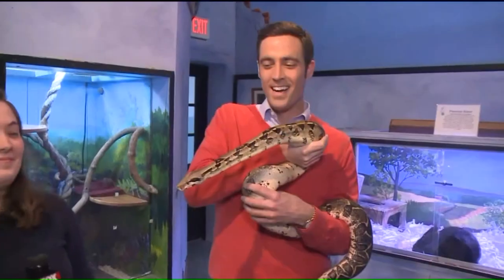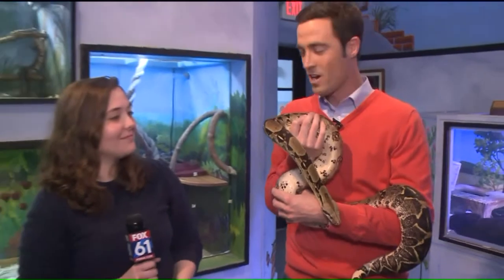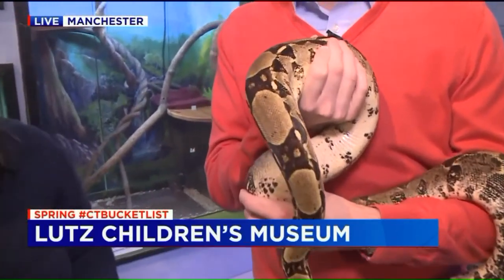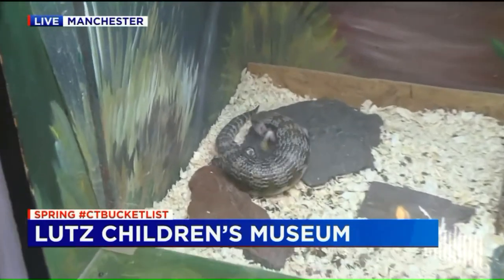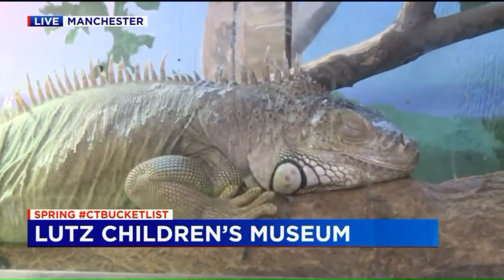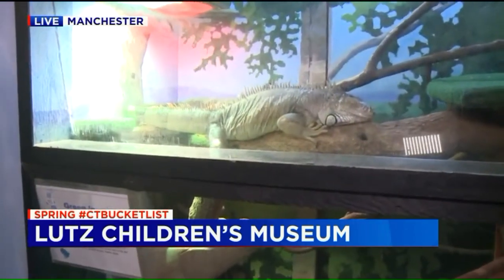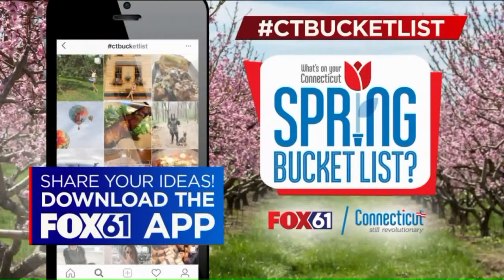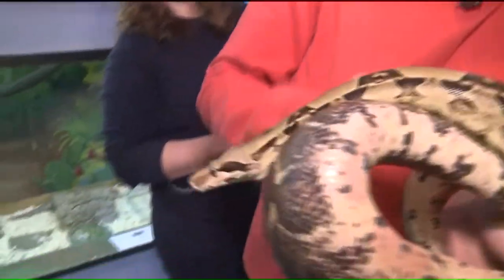Lutz Museum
No description.